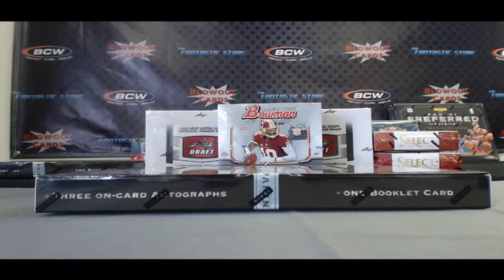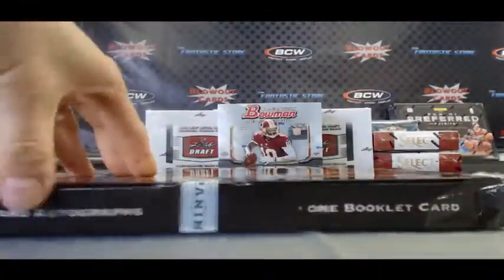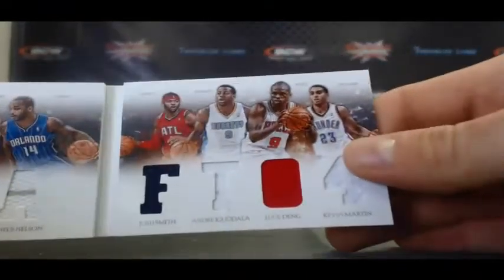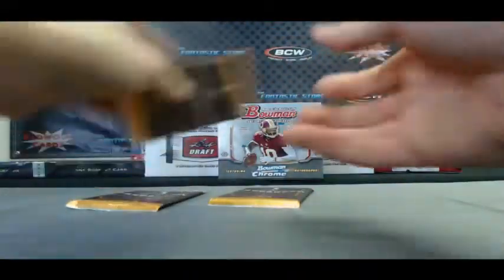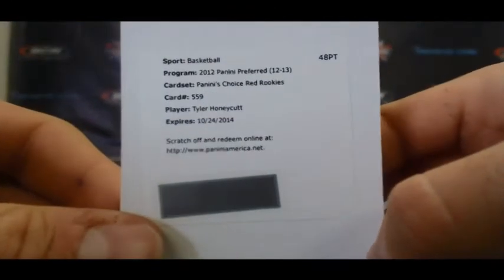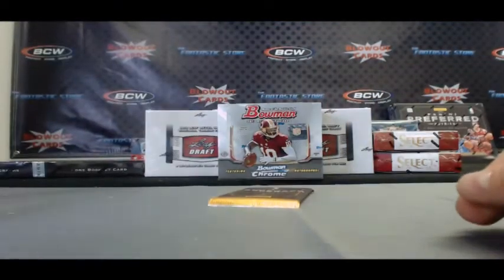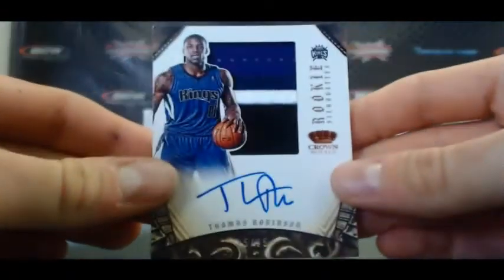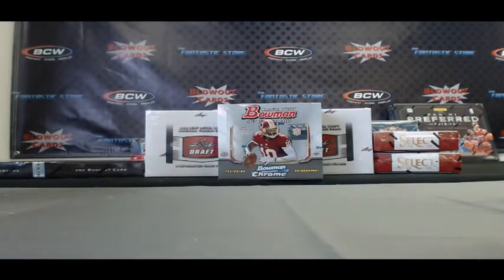BlowoutCardTV - Bob E's 2012/13 Preferred Basketball